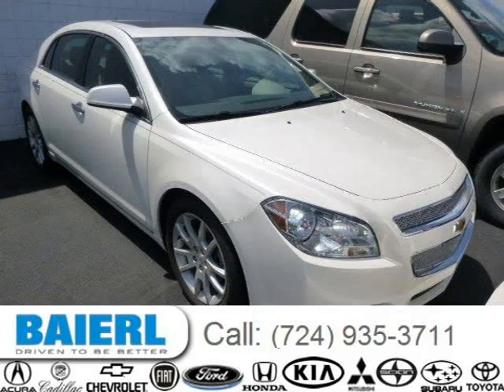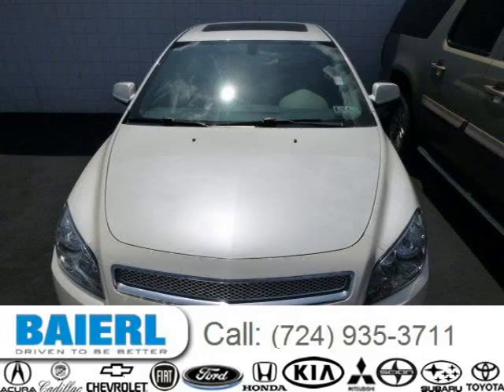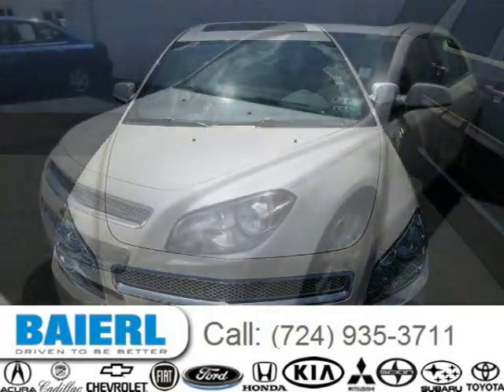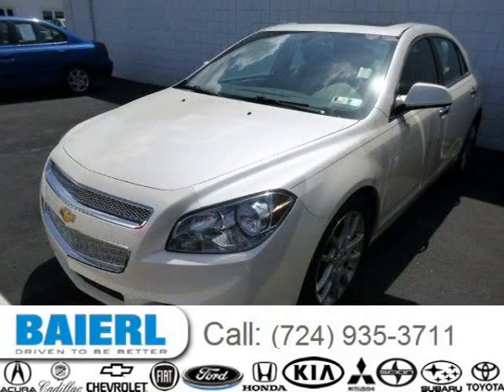2010 Chevrolet Malibu Pittsburgh Wexford Cranberry PA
Baierl Cadillac
10430 Perry Highway, Wexford PA 15090

Price: $ 15,000
Mileage: 46,755
Trim: LTZ
Ext. Color: White
Int. Color: Cocoa / Cashmere
Transmission: 6-Speed Automatic
Engine: 2.4L I4 16V MPFI DOHC
Doors: 4
Stock #: HE2902A
VIN: 1G1ZE5EB2AF300033
Description:  BAIERL IS DRIVEN TO BE BETTER!! VISIT US AT BAIERL CHEVROLET!!! WE HAVE A GREAT INVENTORY OF GM CERTIFIED, CADILLAC CERTIFIED, AND BAIERL CERTIFIED VEHICLES RANGING FROM $3000 TO $70,000.